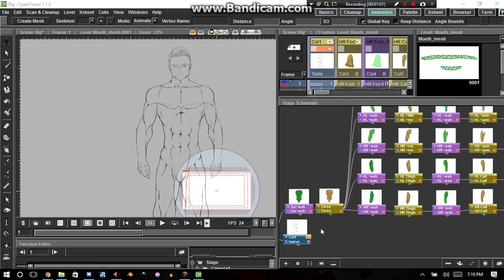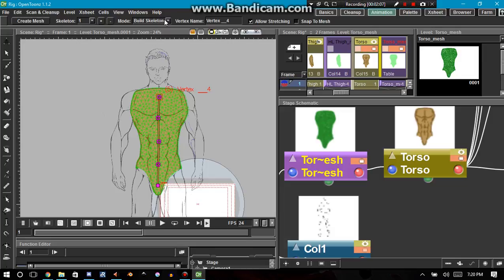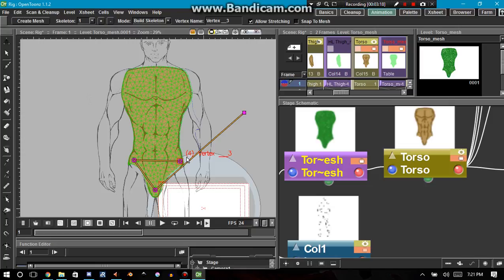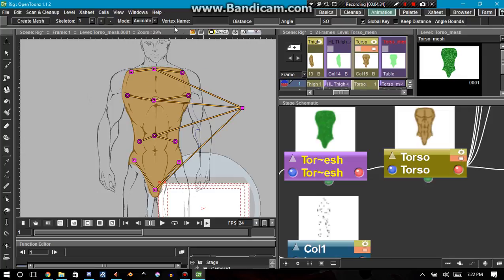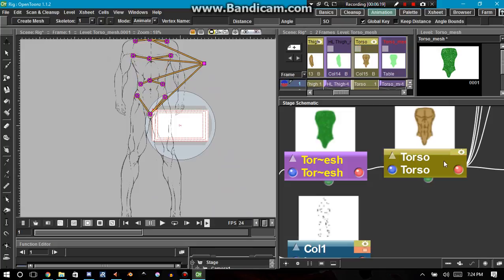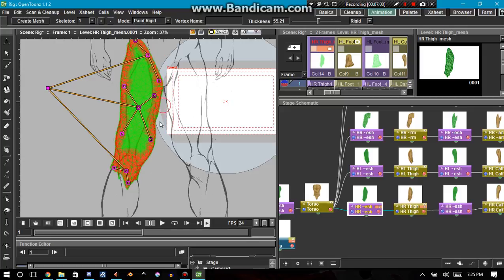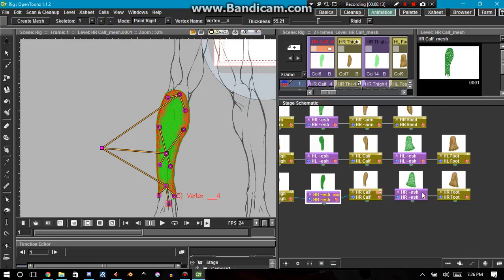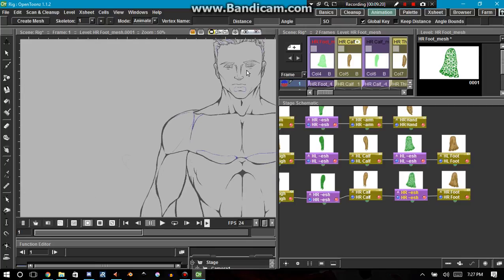Cutout Animation Rig 16 Creating the Skelleton 1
In this video we begin to construct the Skeleton of our cutout animation ri